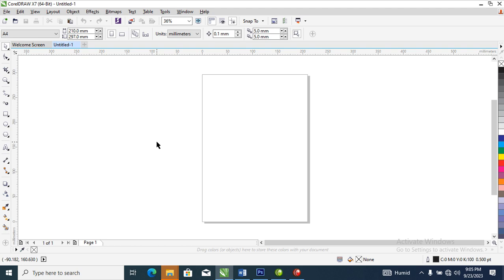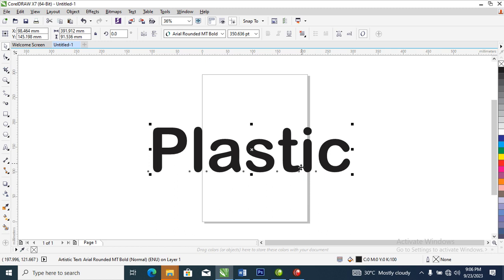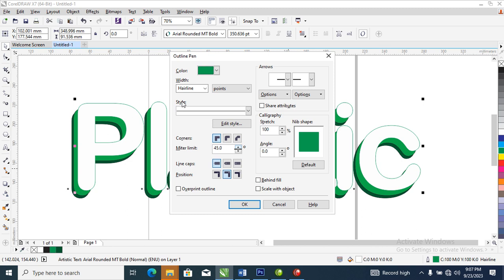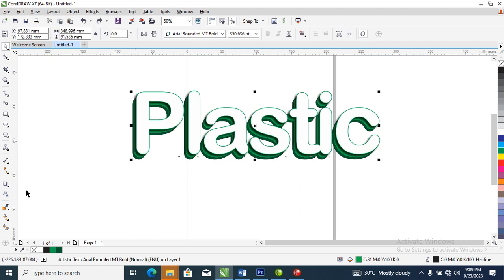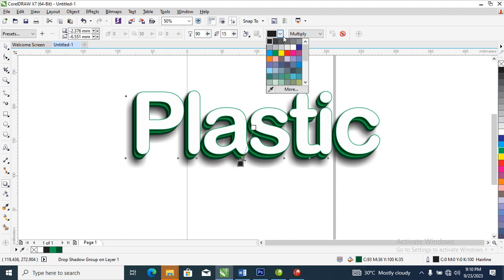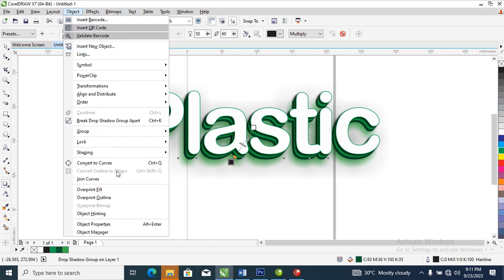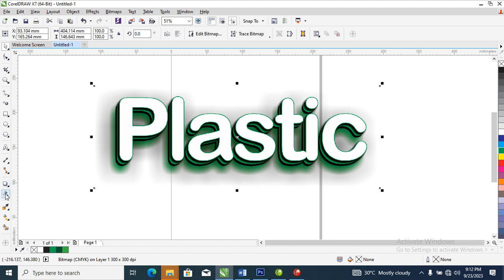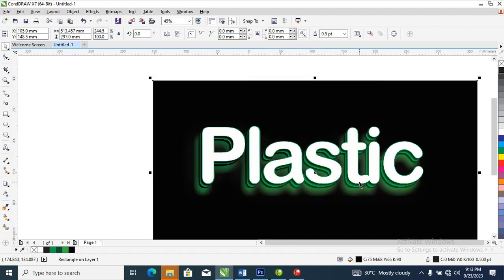Graphics Tutorial - Create 3D Plastic Effects